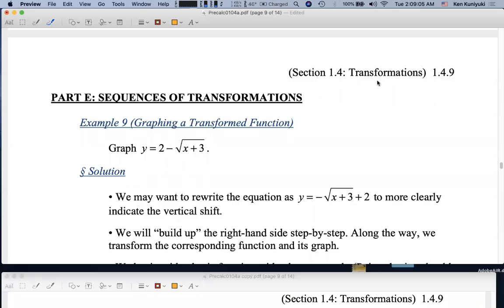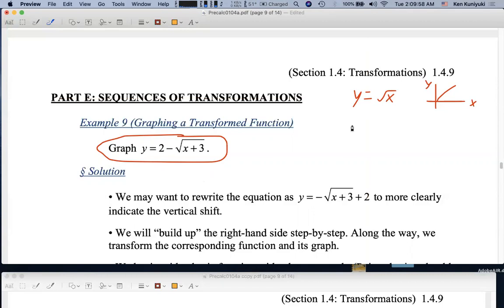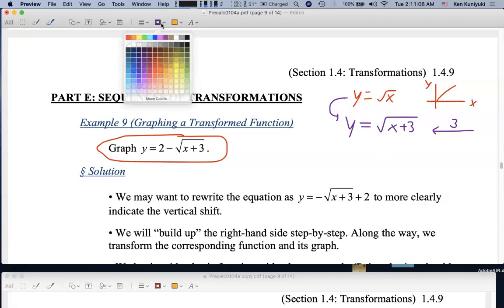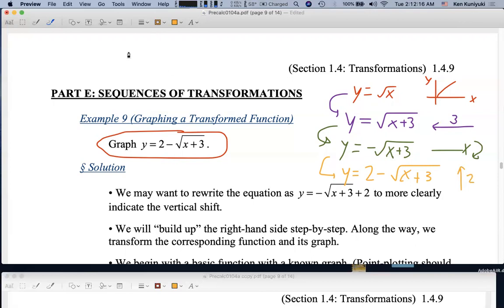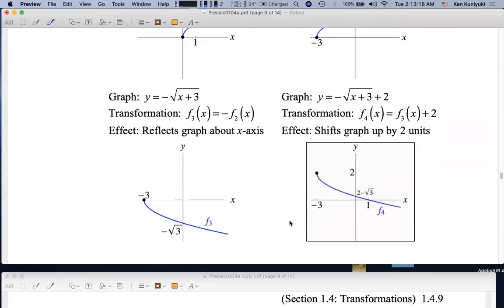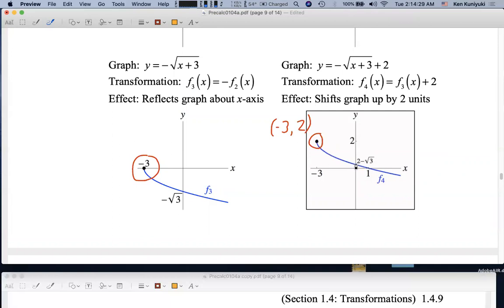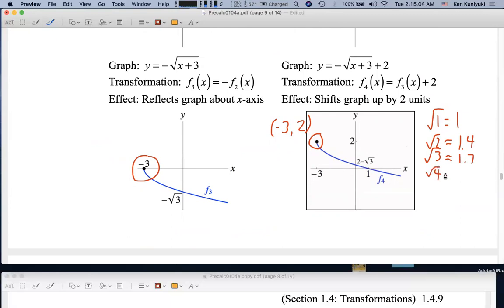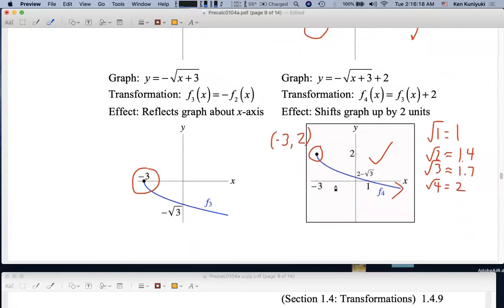Math 141, Day 7, Part 5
Section 1.4: Transformations: Graphing a Transformed Function; Sequences of Transformations